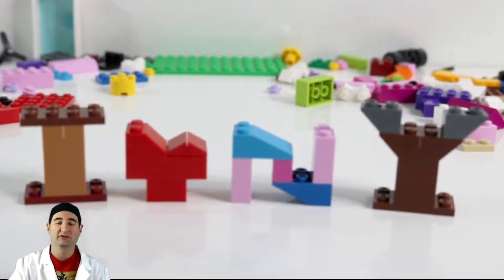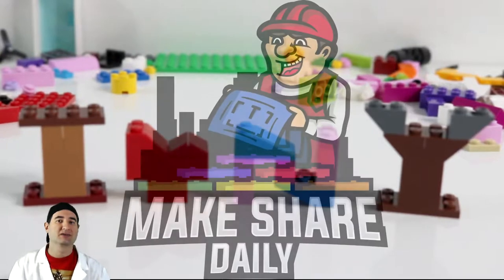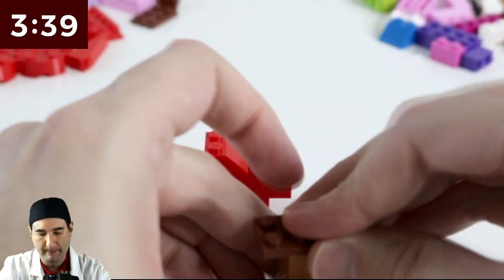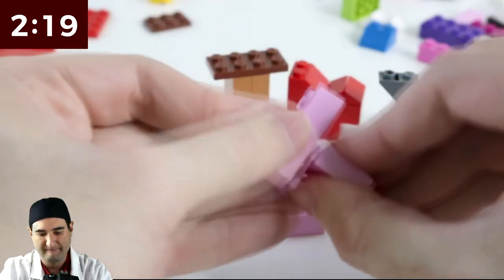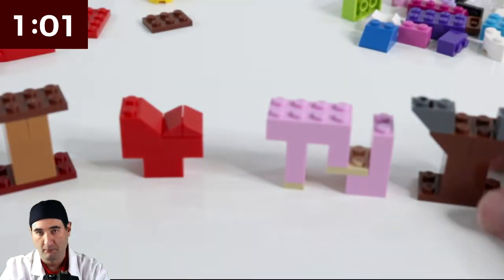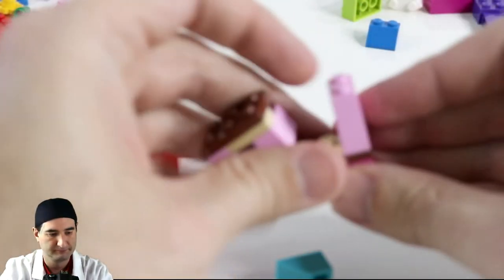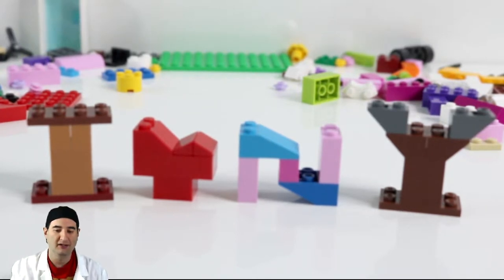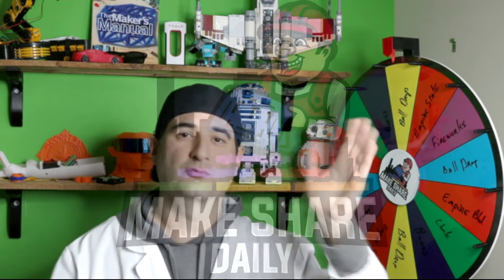LEGO I❤NY - LEGO MOC 5-Minute Build Challenge I heart NY